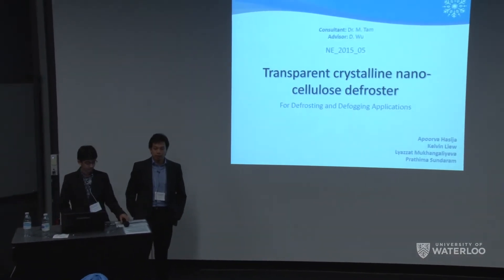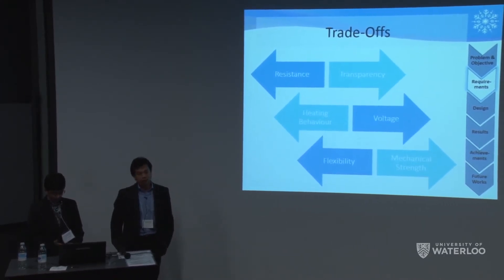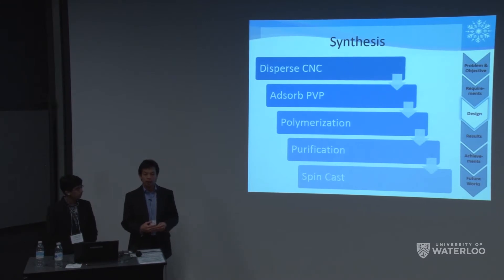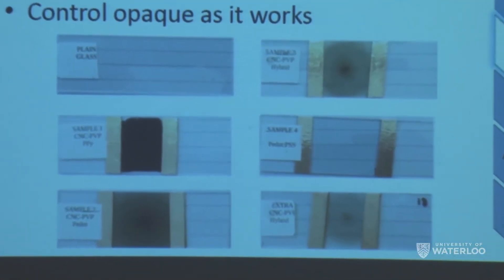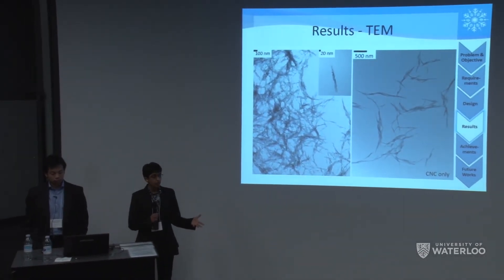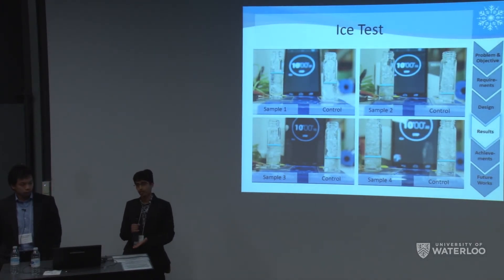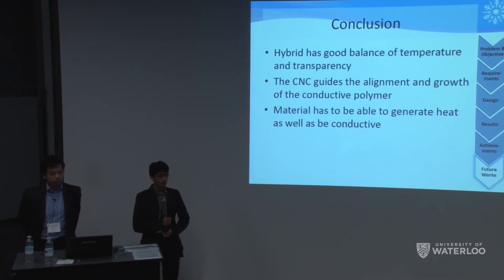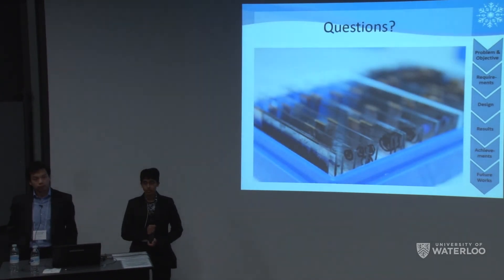Transparent Crystalline Nanocellulose Defroster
Canadian winters can be beautiful, cold, and icy. This usually means getting out early to scrape ice off the car windshields or waiting for our car defroster to melt the ice to ensure visibility. Currently technologies are opaque and time consuming. Our solution is a transparent, conductive thin film composed of biodegradable crystalline nano-cellulose (CNC) surface modified with conductive polymers that can defrost windshields while maintaining greater visibility than current technologies.  Apoorva Hasija, Kelvin Liew, Lyazzat Mukhangaliyeva, Prathima Sundaram